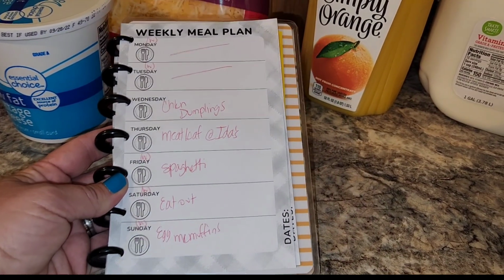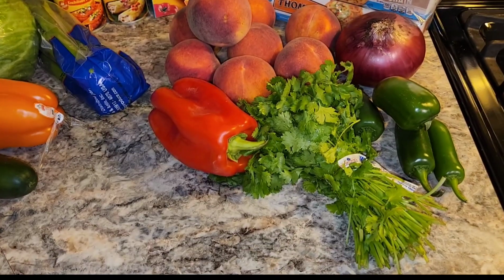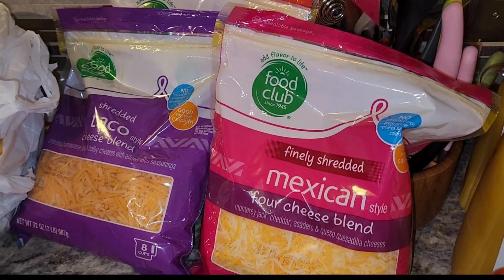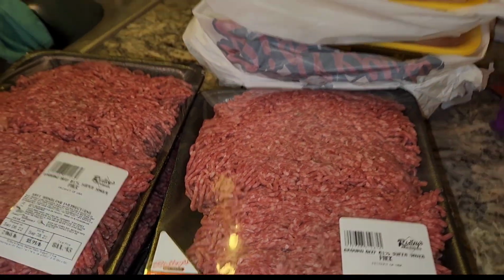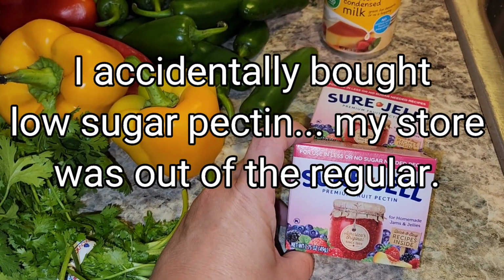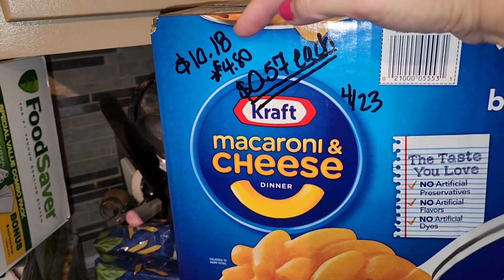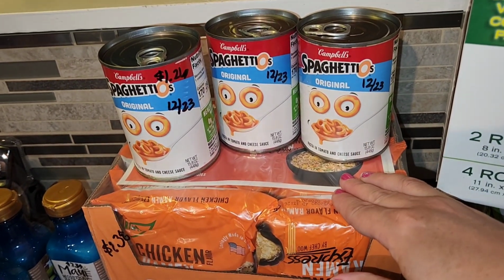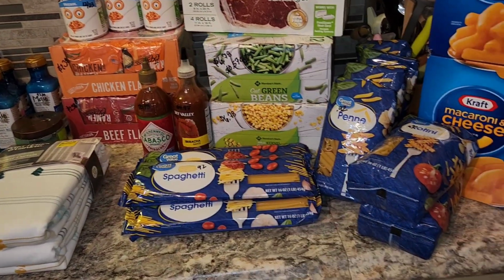3 Store Grocery Haul with Prices• Meal Plan • Prepper Pantry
Join me for my grocery hauls this week!  I found some sales and bought a couple splurge items. I also ordered Sam's Club online and made a trip to the closest Walmart.

Having a prepper pantry means I shop for sale items weekly and this week is no different. I plan my meals around items in my pantry and sale items.

Marlene

Channel Schedule: (when the stars align)
Tuesday @ 12pm Mountain - Grocery Hauls
Thursday @ 12pm Mountain - Cooking/Canning
Sunday @ 12pm Mountain- Gardening/Travel/Misc.

SnowGardener307 is on.

🧋☕Show your support for my YouTube channels and Etsy creations! Buy me a Chai Tea! 🍵🧋☕

💜Products Used on Both My Channels💜

David's Tea Steeper
David's Tea Matcha
Hey You Gift Box
Mildliners-25 pack
Mildliners-15 pack
HP Paper-1 ream
HP Paper-case
Duck Double Sided Tape
Pilot Frixion Erasable Pens
Envelope Hole Punch

💜My Things and Stuff💜

•My Etsy Shop

💜A little bit about SnowGardener307 aka ME!💜

Hello my name is Marlene and I live in the big state of Wyoming in the USA. I am a working mother of two teenagers and my life partner, my everything, my hubby, Bridger.

I must warn you...my channel is a work in progress as I figure out what I want it to be. You may see everything from cook with me's. to weight loss...to home decor...all the way to gardening and home remodeling!

Thank you for joining us for our adventures. I try to keep things real on my channel and love feedback!